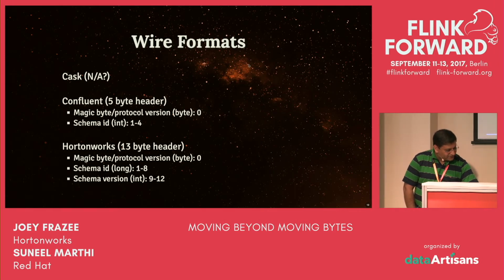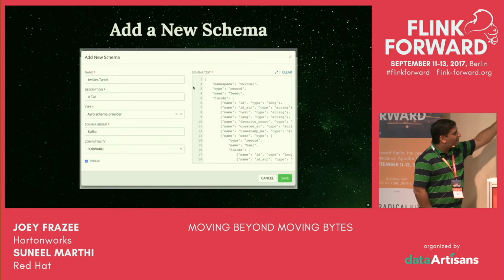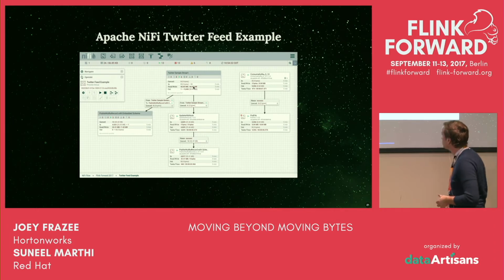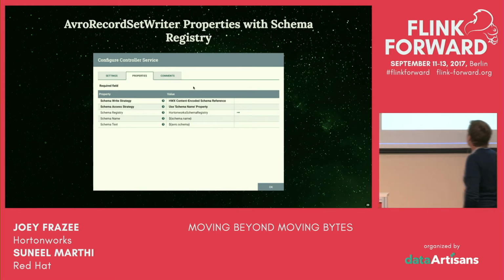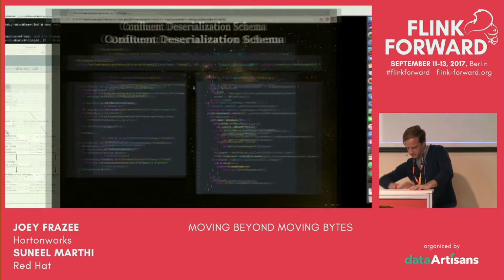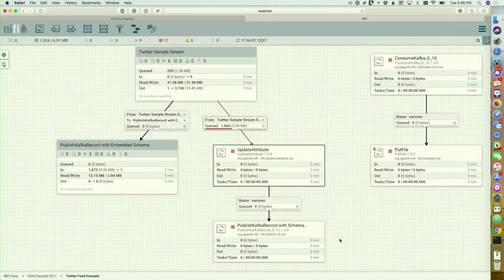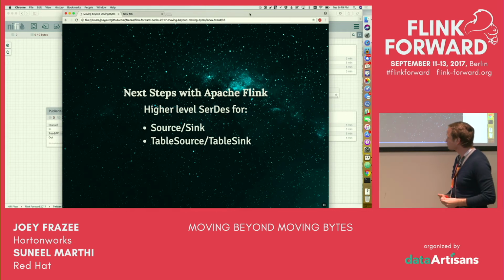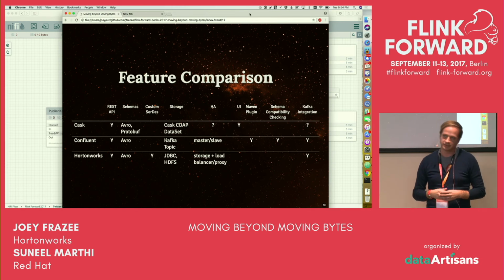Moving Beyond Moving Bytes - Joey Frazee (Hortonworks) & Suneel Marthi (Red Hat)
Joey Frazee, Product Solutions Architect at Hortonworks & Suneel Marthi,  Senior Principal Engineer, Office of Technology at Red Hat, Inc.

Streaming applications almost always require a schema. This is because the most interesting operations that can be applied to a data stream -- projection, scaling, aggregation, filtering, joining, streaming SQL -- all require you to know something about the types and values of fields in your data; otherwise you’re just moving bytes and counting anonymous things. This talk is an introduction and overview of shared schema registries [1,2] with a demonstration of how they can be integrated into Apache Flink pipelines to centralize schema management and enable schema reuse across data flow systems (e.g., from Apache Kafka or Apache NiFi to Flink and back again). We will begin with a discussion about the shortcomings of the common practice of embedding schemas and generated classes in code projects, followed by an illustration of essential registry features (e.g., centralization, versioning, transformation and validation) as they appear in both Confluent’s and Hortonworks’s schema registries. And, we’ll close with a detailed look at how these schema registries can be integrated into Flink serializers, sources and sinks. 1. 2.